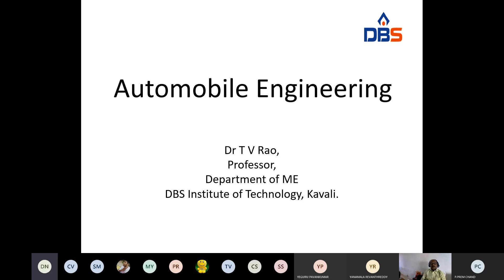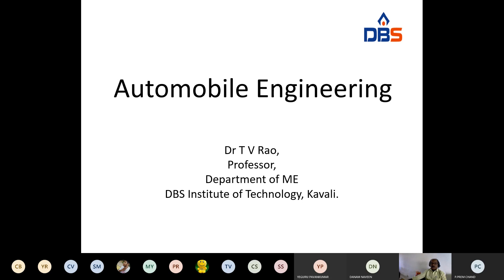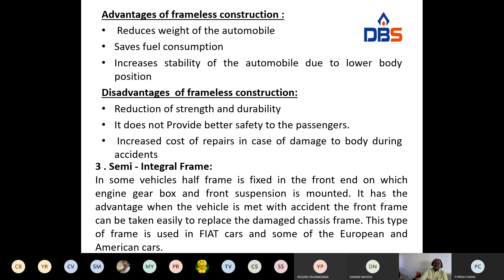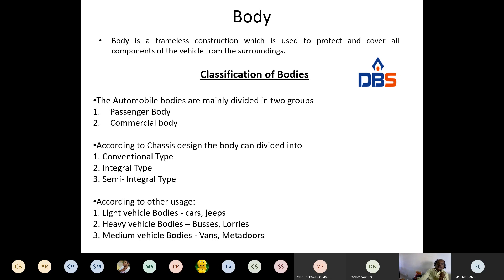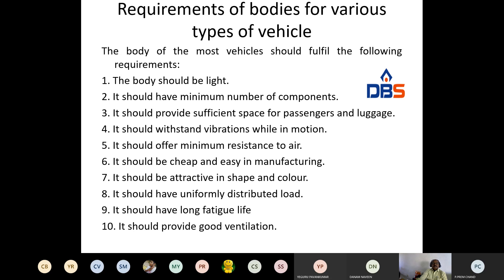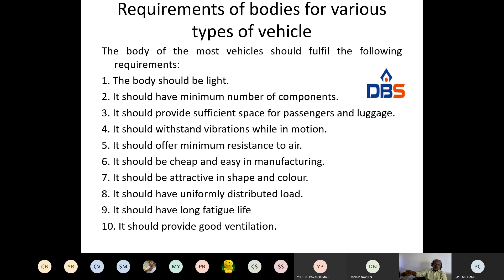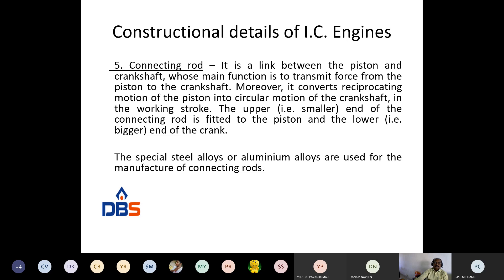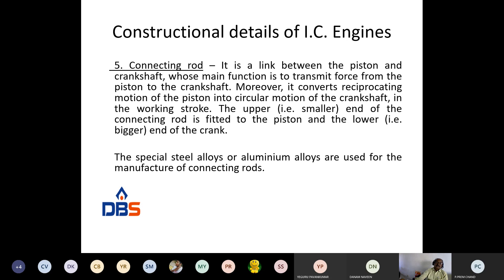Automobile Engineering: Unit-I _ Lesson 2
This Video covers the following topics:
Name of the Subject: Automobile Engineering (15A03709)
Branch: Mechanical Engineering
Year & Sem: IV B.Tech - I Sem (R15)
Unit No : I
Unit Name :  Automobile Parts
Topic:  Chasis Frames & Body

Faculty Name: Dr.T.V.Rao
Designation: Professor